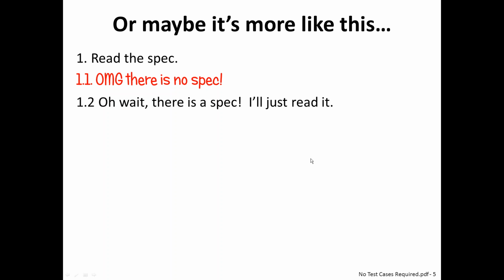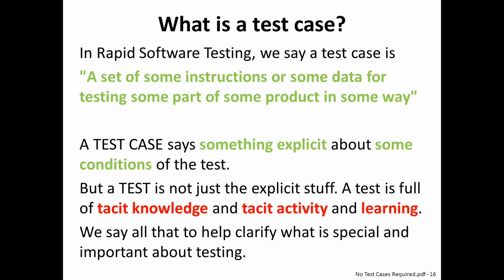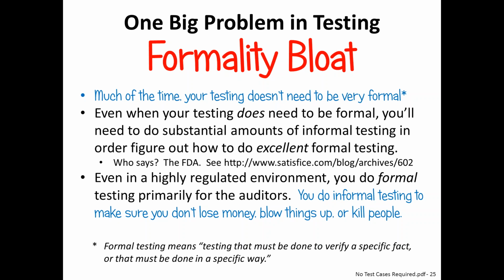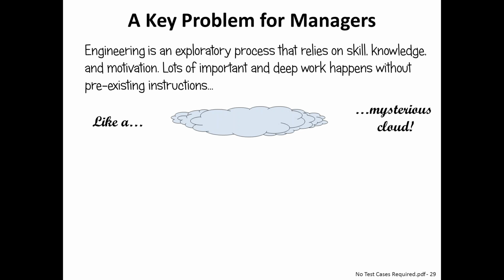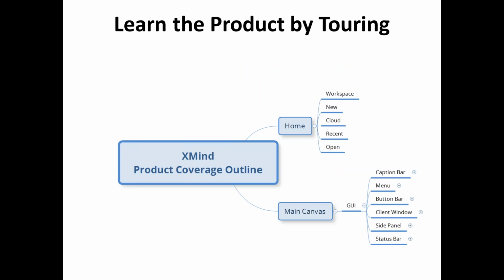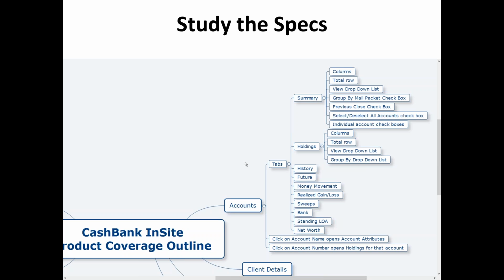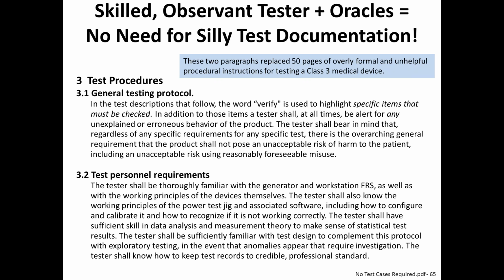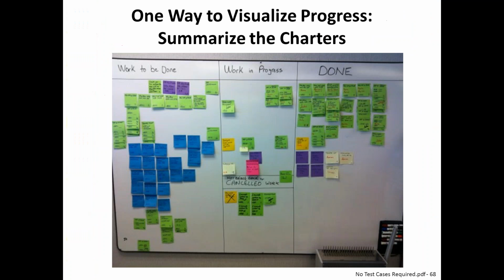No Test Cases Required: Test Session Chartering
In this Webinar, Michael Bolton takes a hard look at the testing mission and how we go about it. As alternatives to test cases, he’ll offer ways to think about planning, coverage, and reporting that can help to refocus testing on its primary goal: helping people to find problems that threaten the on-time, successful completion of the project.